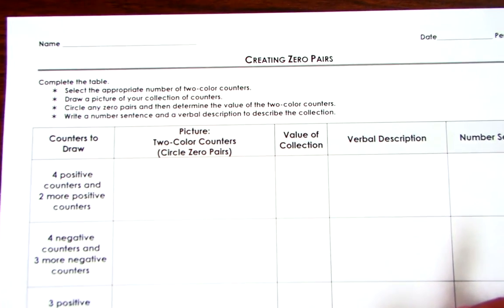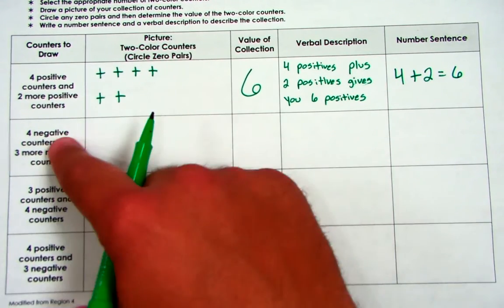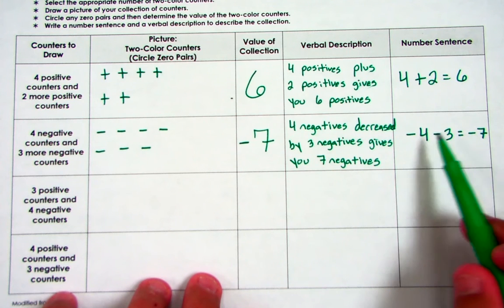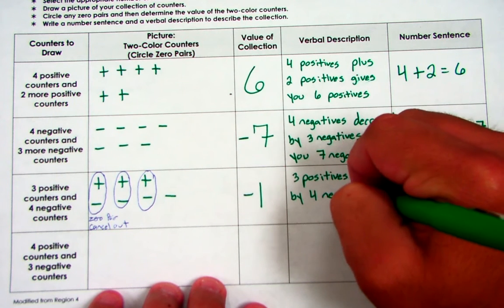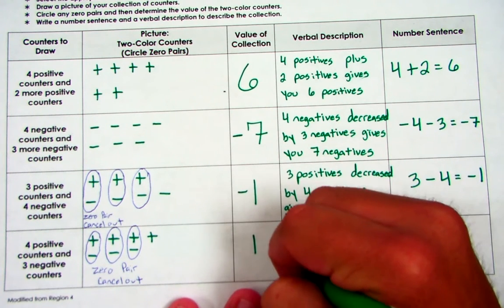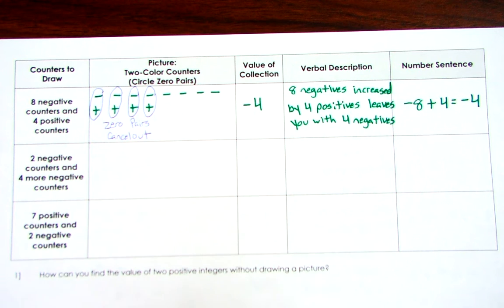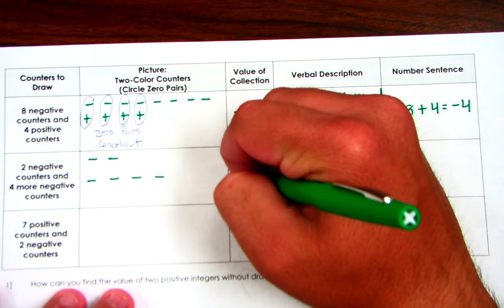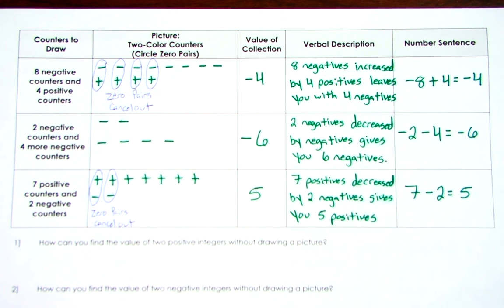creating zero pairs by combing integers notes video